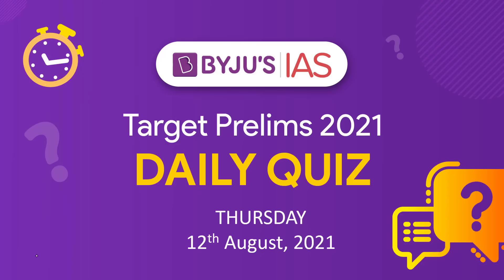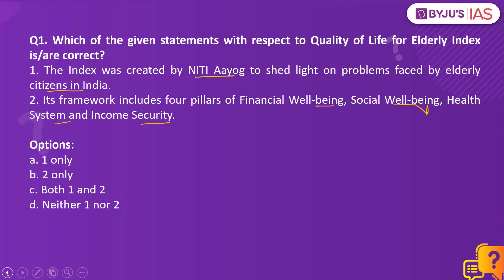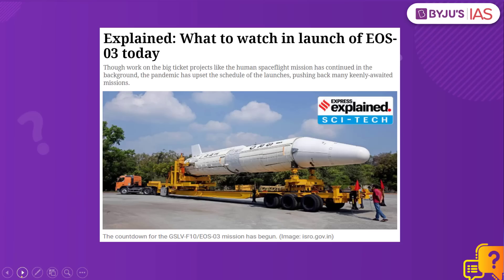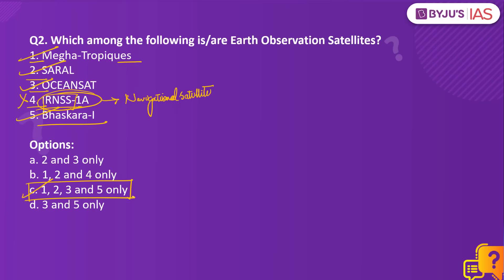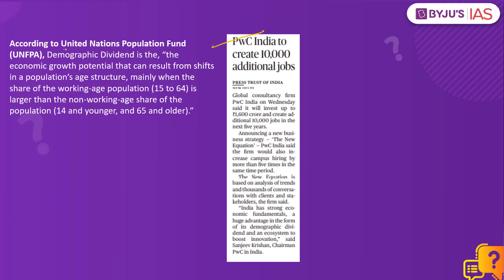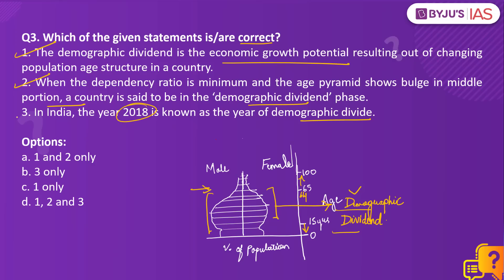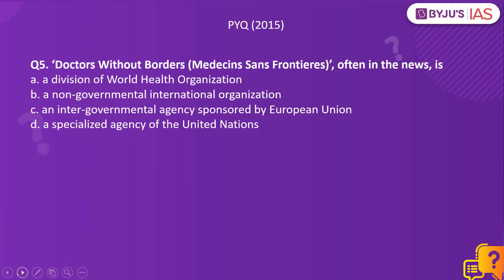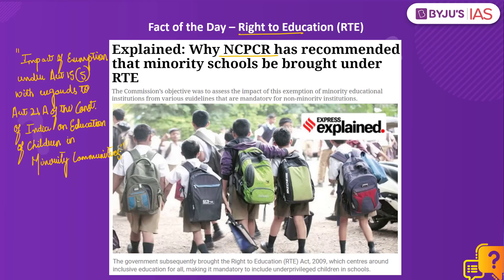CSE: Prelims 2021 - Daily Quiz for IAS Exams | 12th August, 2021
Topics:
1. Quality of Life for Elderly Index (0:00)
2. Earth Observation Satellites (3:00)
3. Demographic dividend (5:43)
4. Revolt of 1857 (8:47)
5. PYQ (2015) - Doctors Without Borders (Medecins Sans Frontieres) (10:21)
6. Right to Education (RTE) (11:06)

Happy Learning
BYJU'S IAS